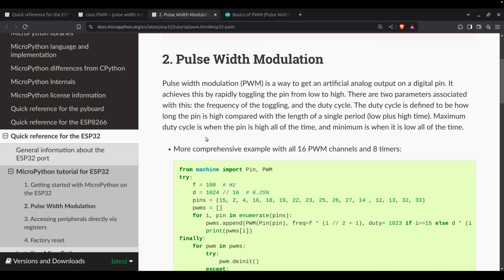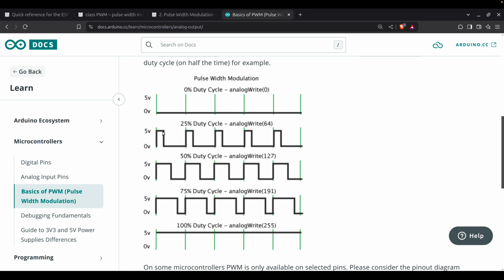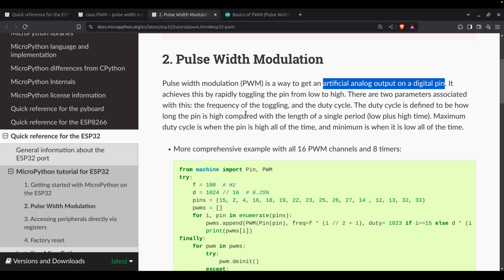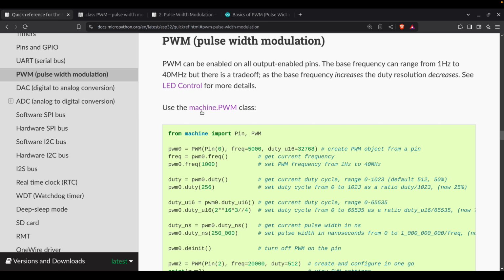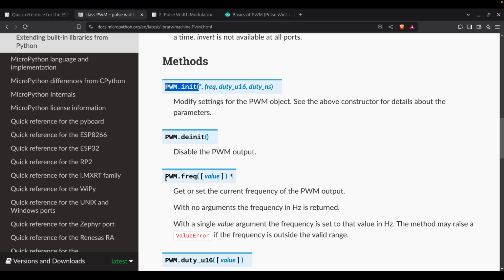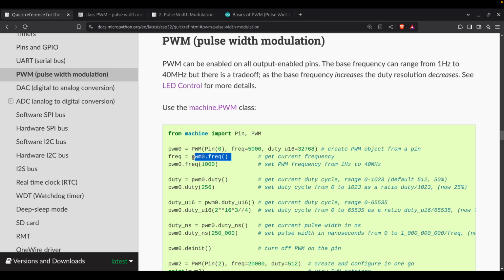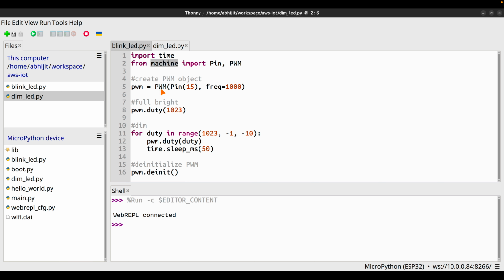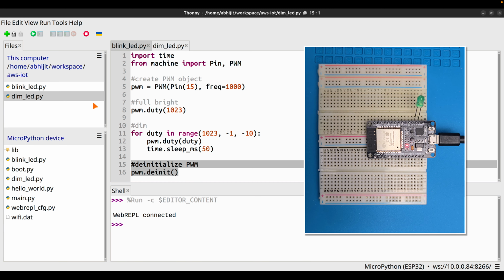PWM Basic & Dimming LED Example | Micropython Machine Module - Learn aws &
This video talks about basics of pwm (pulse width modulation), PWM class of micropython machine module with dimming led hands-on activity.